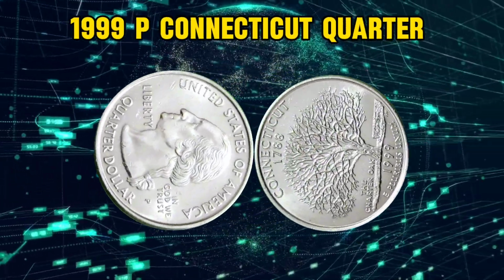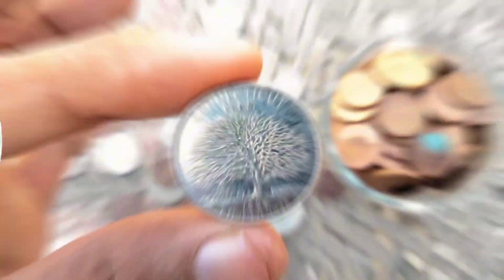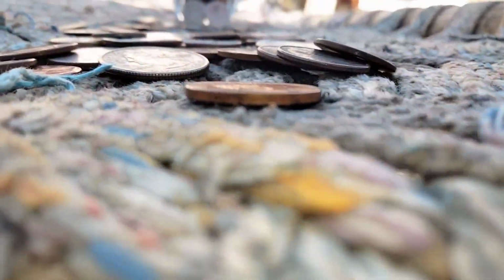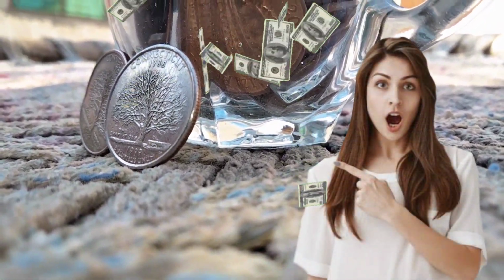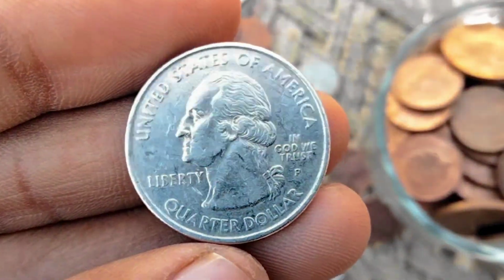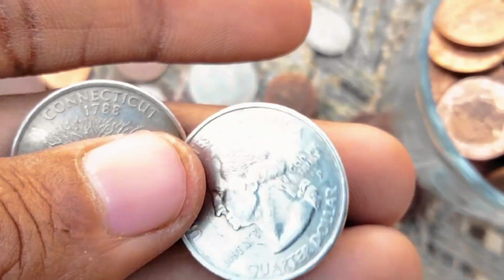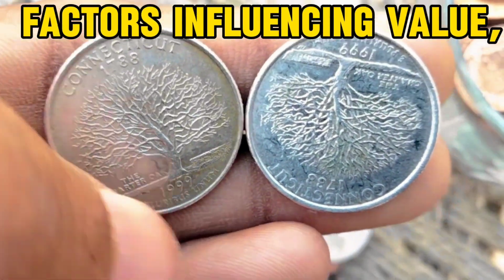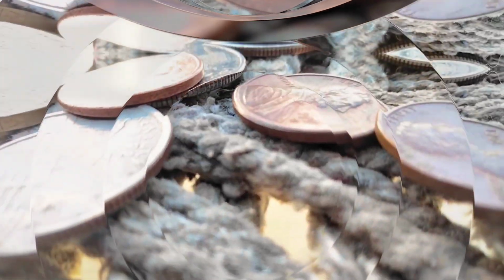1999 P Connecticut Quarter Dollar Coin Value | How Much is a 1999 P Connecticut Quarter Worth?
1999 P Connecticut Quarter Value,
As for its value, the 1999 P Connecticut quarter is generally considered a common coin. Its value is primarily based on its condition, and unless it is in uncirculated or near-mint condition, it is likely worth its face value of 25 cents. Collectors may be interested in obtaining coins with specific mint errors or varieties, but for an average circulated 1999 P Connecticut quarter, the value is minimal.